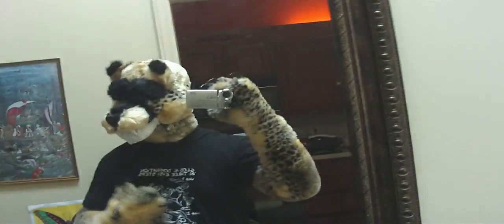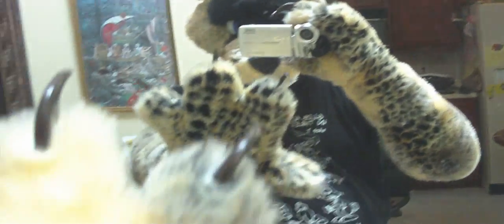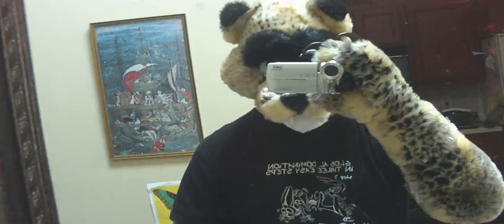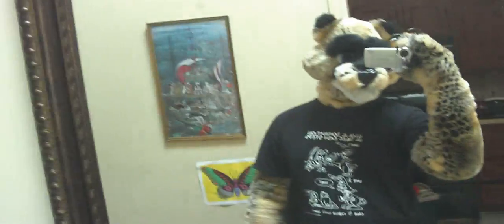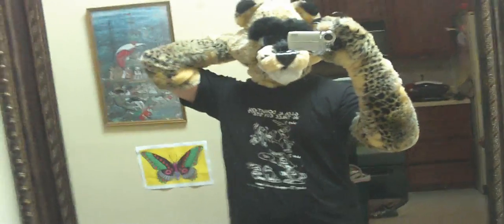new fursuit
yay its almost finished, i might redo parts of the feet, they were my first attempt to make feet like that, but other then that im happy with its turn out,, im debating rather or not to do a full suit for it, :)